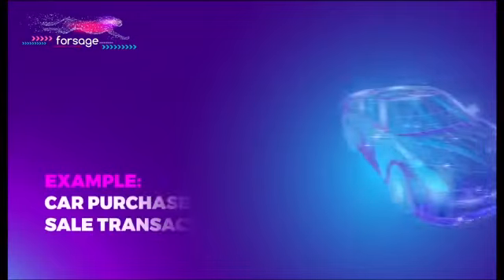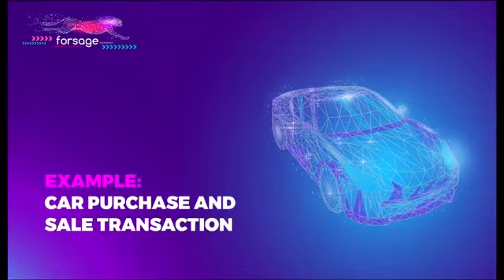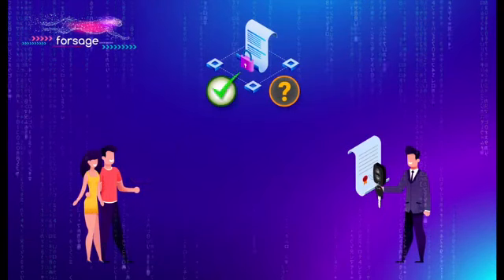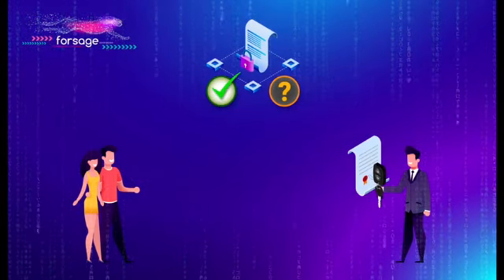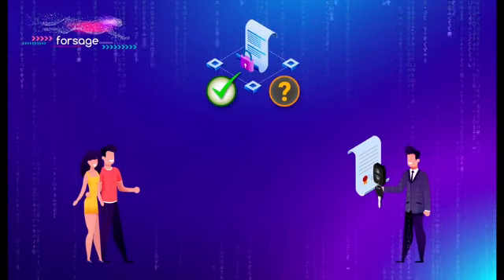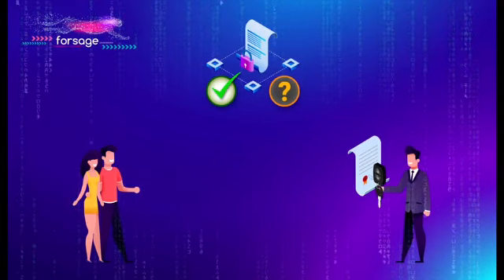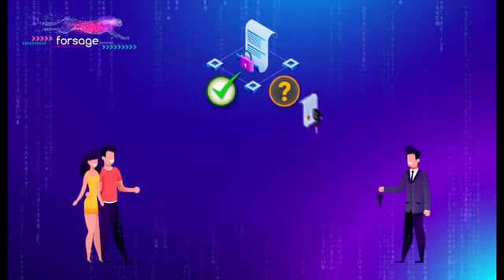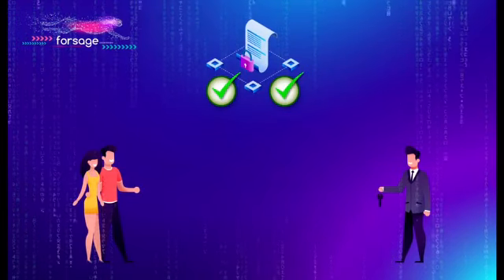World's 1st 100% Decentralized Financial Project. It's Really Life Changer Opportunity Don't Miss IT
*FORSAGE*

Registration - दुनिया की सबसे बड़ी पॉवर

*शुरुवात करें मात्र 0.05 ETH (इथेरियम) से =रु 850/- INR (सिर्फ आठ सो पचास रुपये) से*
*और कमायें 1430 ETH (इथेरियम) = =रु 2.14 करोड़ INR*

✅ पूरी तरह Decentralised प्लेटफार्म ⛓️🔗🔗
✅ 100% सुरक्षित 🔐
✅ कोई रिस्क नही  🛡️
✅ peer to peer Transaction 📋
✅ 100% Transparency 🗒️
✅ पेमेंट सीधा आपके Ethereum wallet में. 💰🗄️

❌Forsage कोई third पार्टी बीच में नहीं है 🗝️
❌कोई धोखा धडी य कंपनी बंद होने का खतरा नहीं है, ये प्लान एक decentralised स्मार्ट कॉन्ट्रैक्ट है. जिसको एक बार ब्लाकचैन में डाल देने के बाद न तो बदला जा सकता या delete किया जा सकता. ये हमेशा चलता रहेगा.
❌ विड्रावल करने की ज़रुरत नहीं, पैसा सीधा आपके Trustwallet में जमा, जिसपे आपका पूरा कण्ट्रोल 🔑

आज ही जुड़ें और रोजाना कमायें.

*ट्रस्ट वालेट से ETH से ज्वाइन करने का तरीका :*👇🏼.

STEP 1: *ट्रस्ट वालेट एप को प्ले स्टोर से डाउनलोड करें*

STEP 2 : आपके ट्रस्टमें 0.055 ETH ट्रान्सफर करें

STEP 3 :  ट्रस्ट वालेट में  *DApps* का आइकॉन क्लिक करें

STEP 5 : *JOIN NOW* का बटन दबाएँ

STEP 6 : *CLICK TO REGISTER OR UPGRADE SLOTS* वाला हरा बटन दबाएँ

STEP 7 : ट्रस्ट वालेट से पेमेंट confirm करें

STEP 8  : स्पोंसर ID *107007 को कन्फर्म करें

ट्रान्सफर /TRANSACTION होने का इंतज़ार करें

✅ *FORSAGE*

✅ 100% सुरक्षित 🔐
✅ कोई रिस्क नही  🛡️

STEP 4 : *जोइनिंग लिंक को सर्च बार में पेस्ट करें*

Dont Be Late . Otherwise Will Be Regret .  Join me.
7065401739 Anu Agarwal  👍